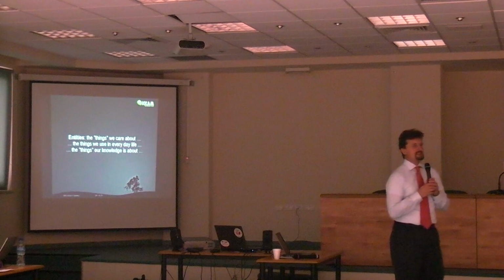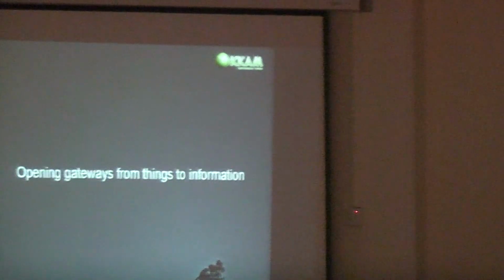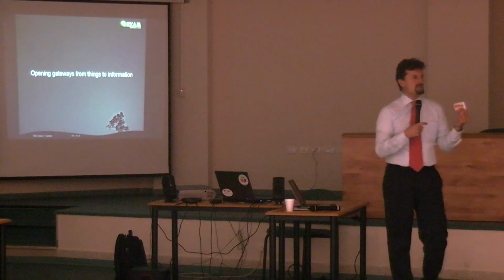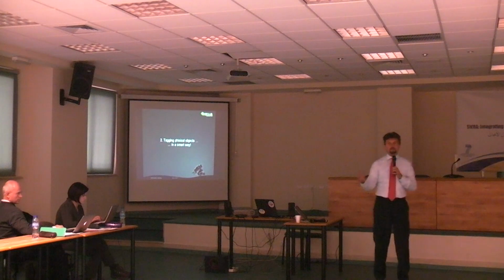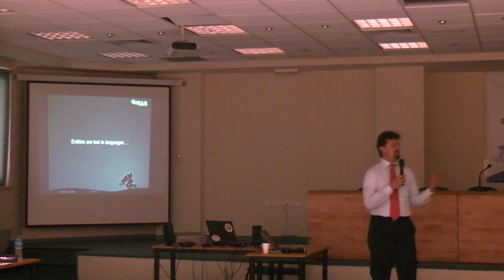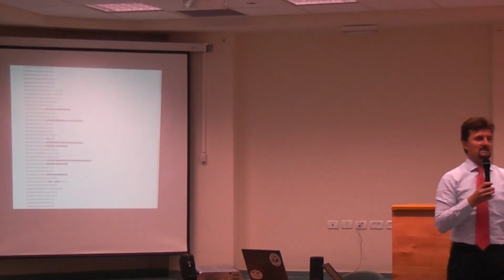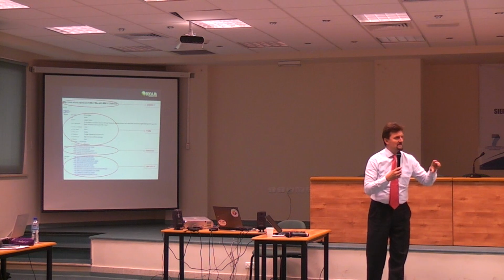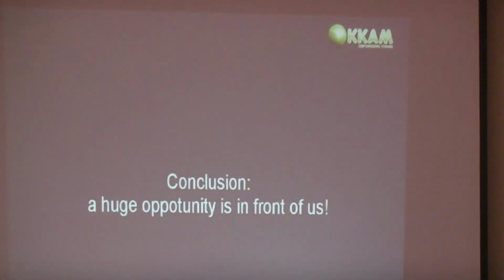Prof. Paolo Bouquet: Building the Web of Entities: Theory and Practice